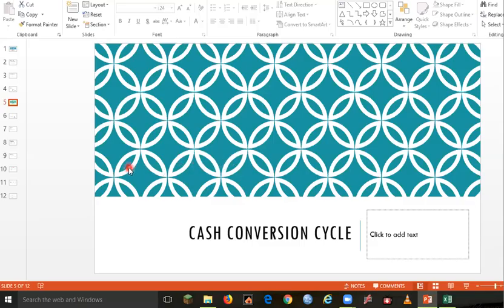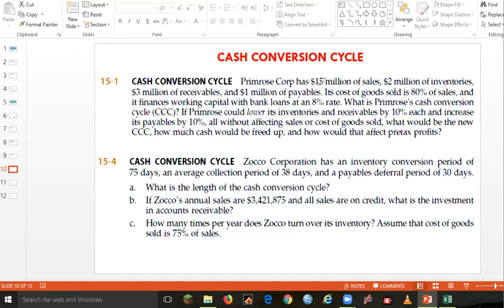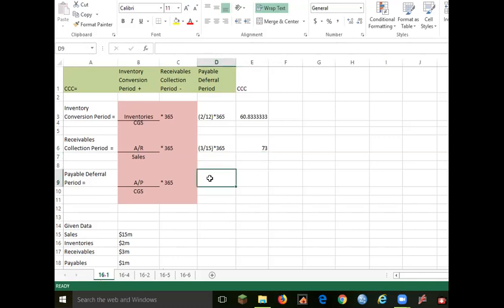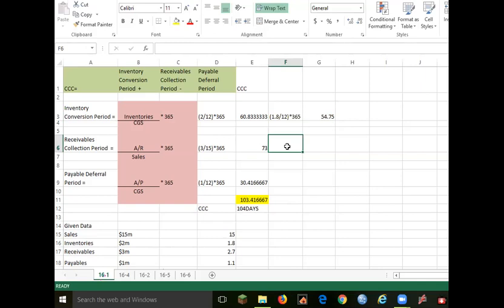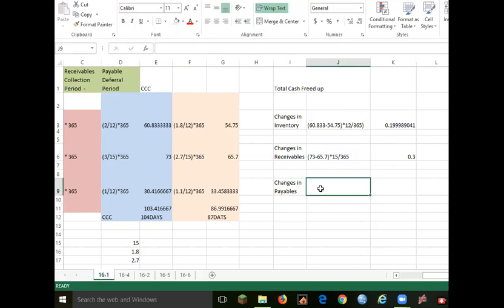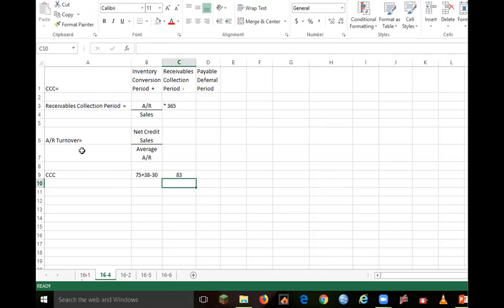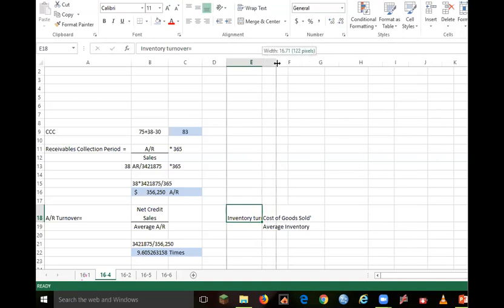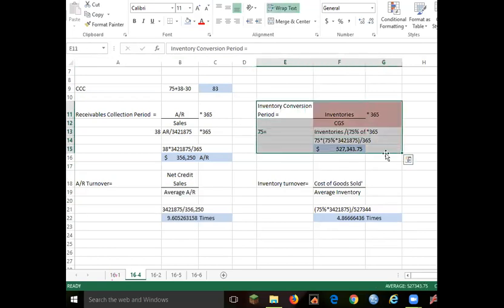Cash Conversion Cycle | Working Capital | Financial Management | Eugene Brigham Houston 16-1 & 16-4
cash conversion cycle calculation
cash conversion cycle explained
cash conversion cycle example
cash conversion cycle formula
working capital
working capital management ca inter
working capital management definition
farah yasser
financial management solutions
brigham houston
business finance
solutions
working capital in hindi
in urdu
accounts receivable